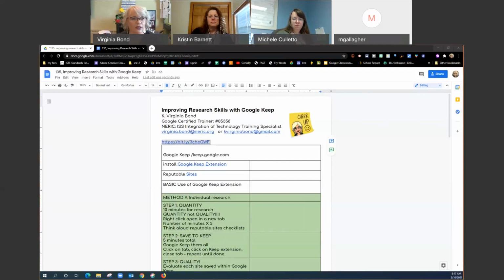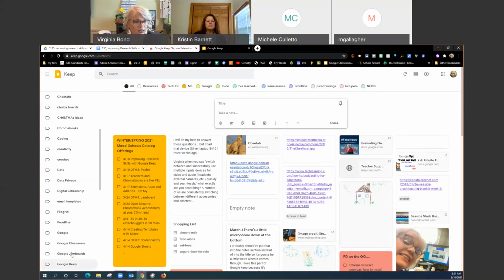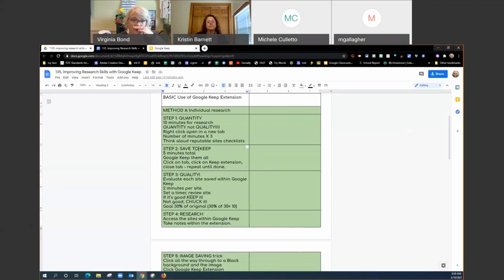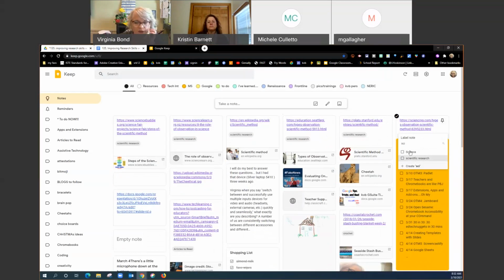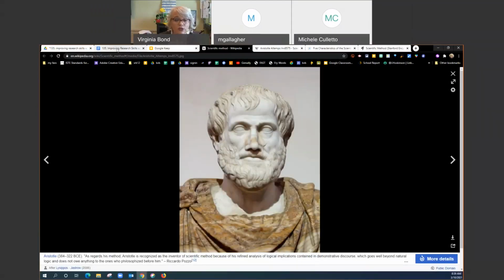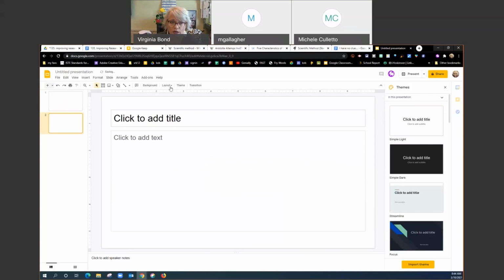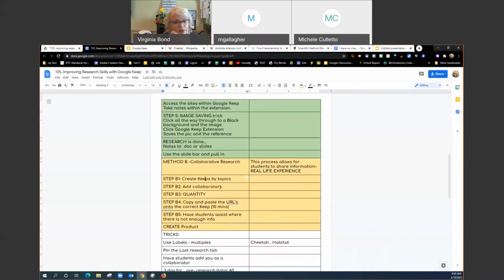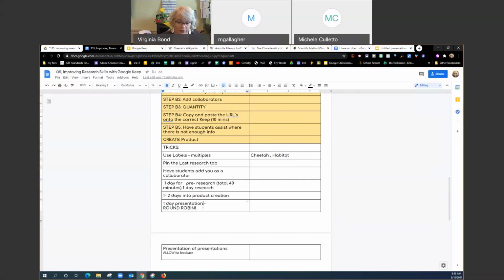Improving Research Skills with Google Keep